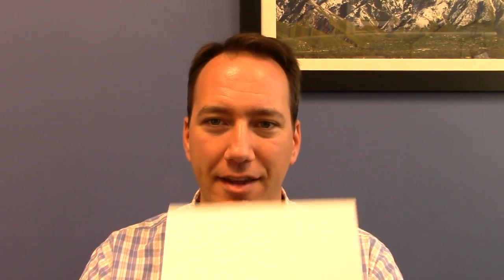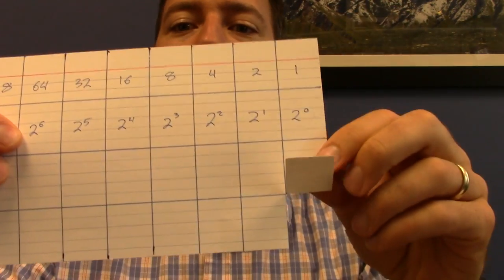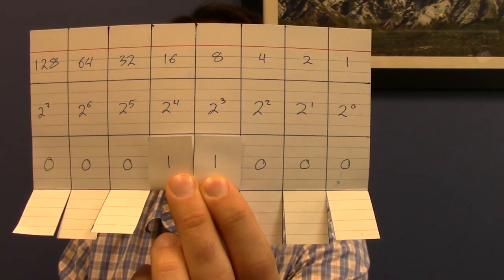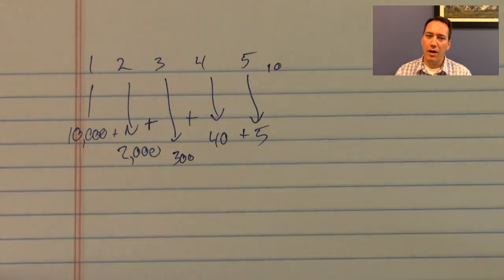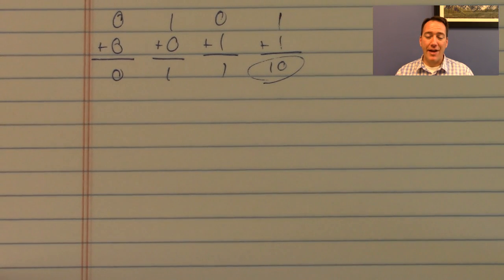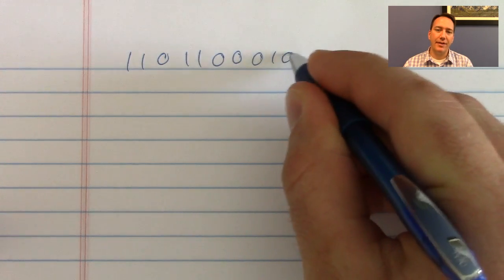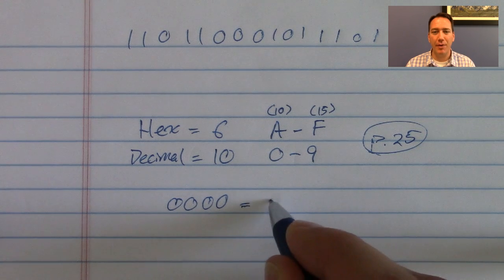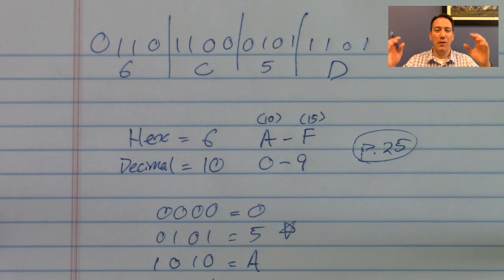JMU CS 101: Binary and Hex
Binary index cards, 1-bit arithmetic, hexadecimal